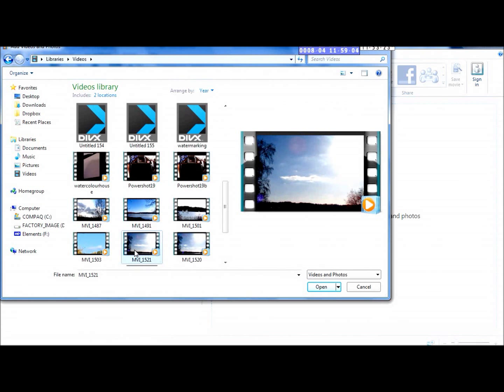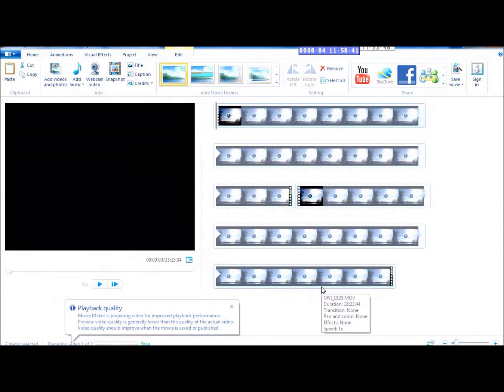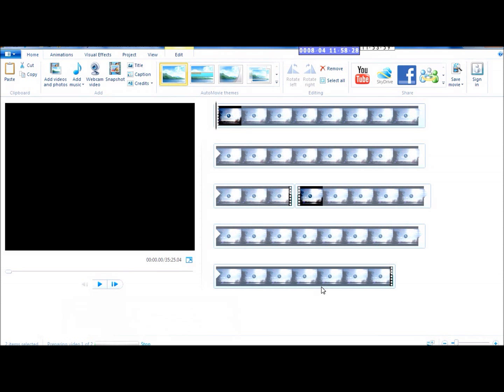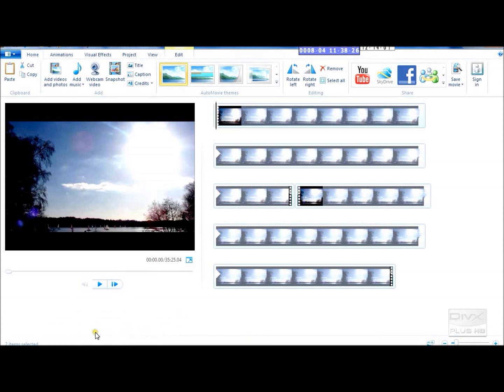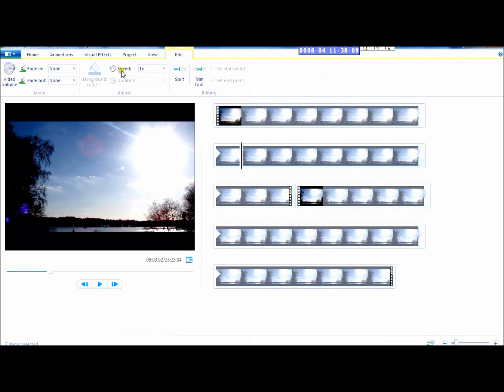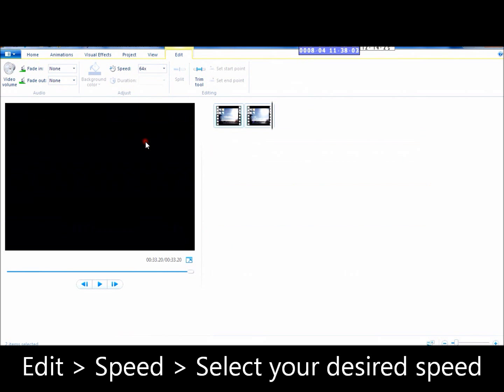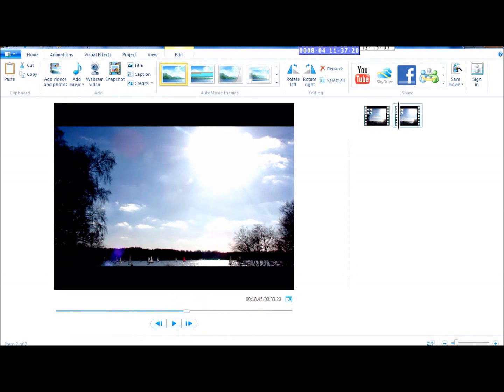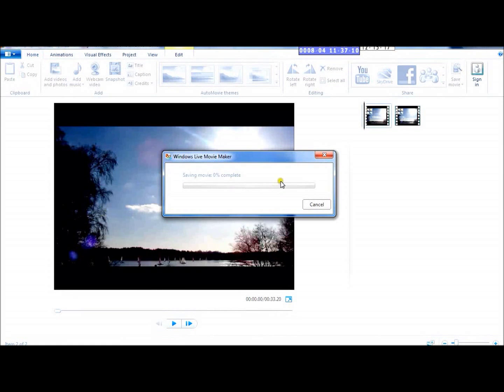Canon Powershot SX40 HS Tutorial: Step Twenty - Creating Time Lapse with Windows Live Movie Maker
Essentially speeding up a long video to show a lot of time compressed into a short clip. It's good fun to do. You can do it in most video editing software but I just chose to show it on this one as most people who use PC will be able to do it.